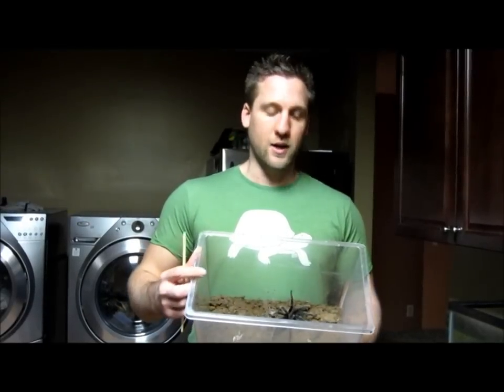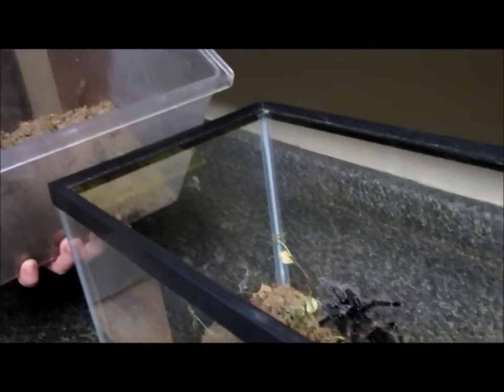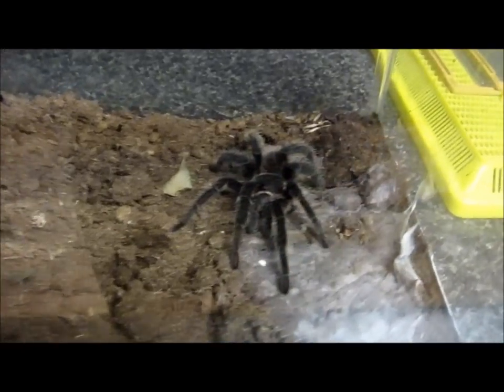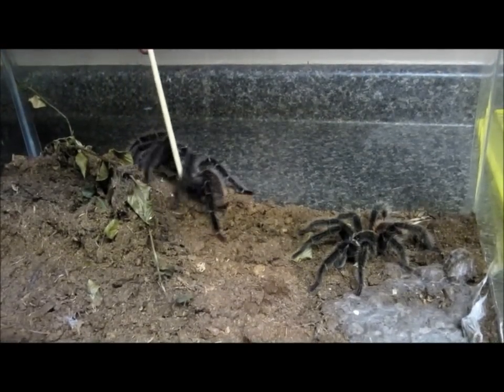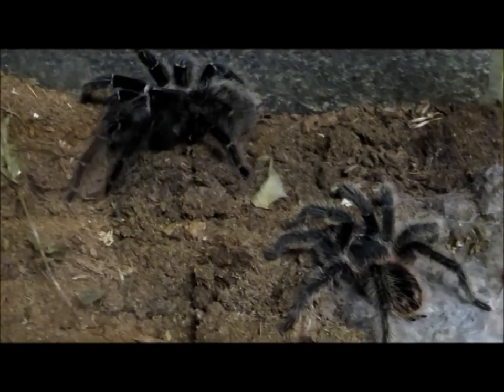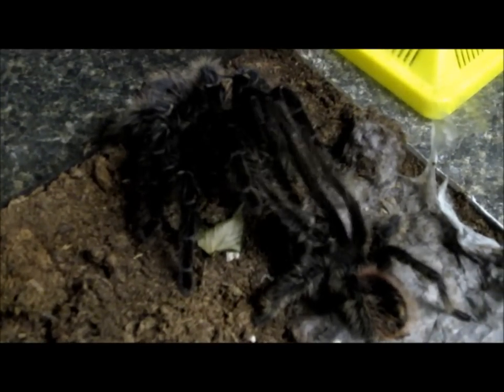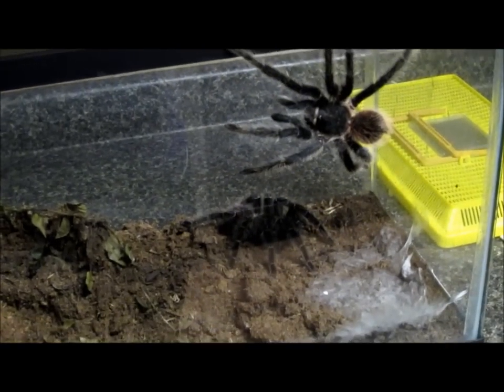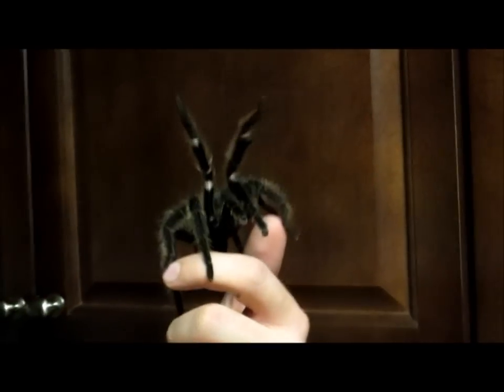The Reptile Guy - Salmon Pink Bird Eating Tarantulas Mating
This is a video showing how tarantulas mate. It is a very interesting process and also a very dangerous time for male tarantulas! We will see how successful it was in a few months when hopefully she will lay an egg sac!! Remember to always do your research before purchasing and exotic pet and especially before breeding them to make sure you can care for the young when they arrive!